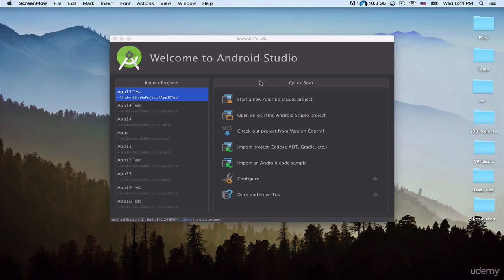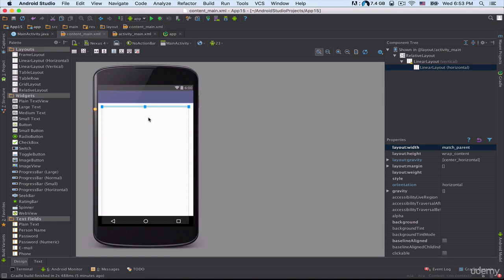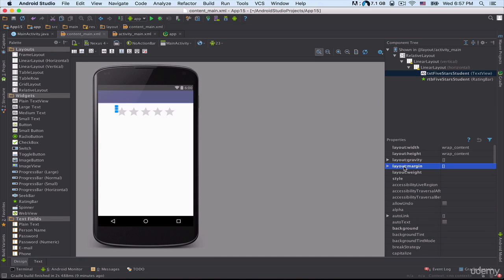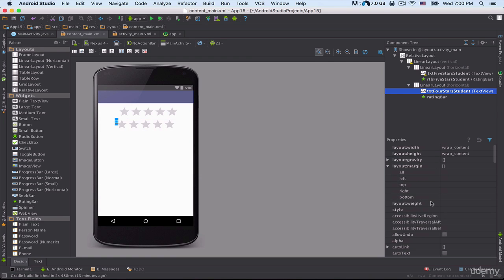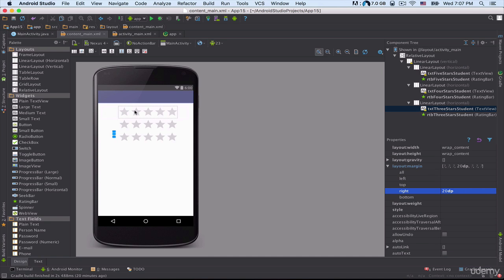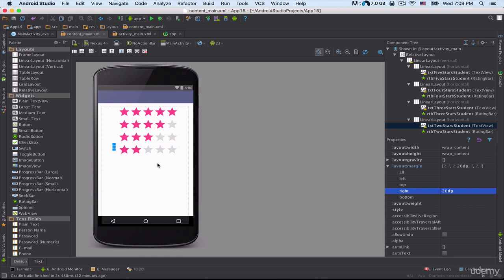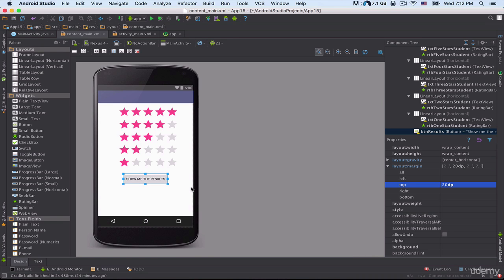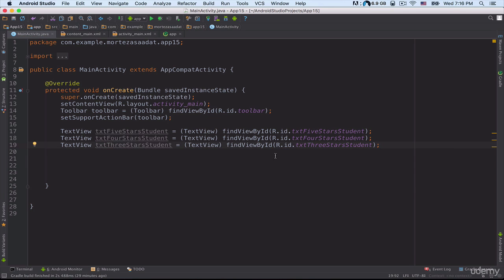156. JAVA App Number 15 Part1 Using Control statements and Arrays Together